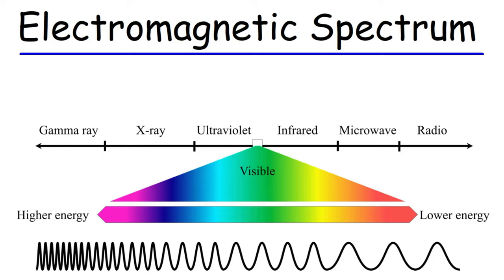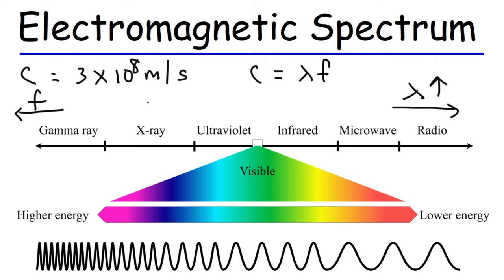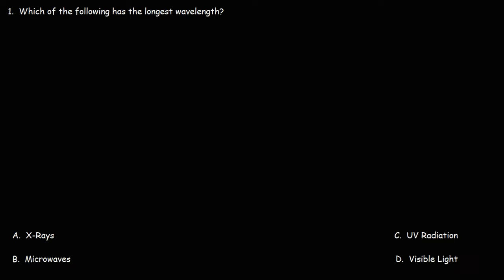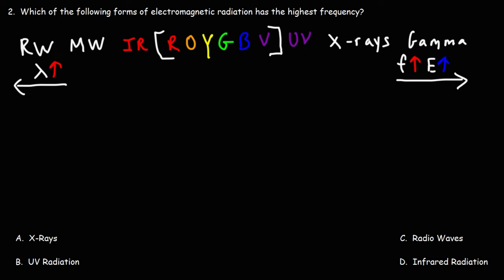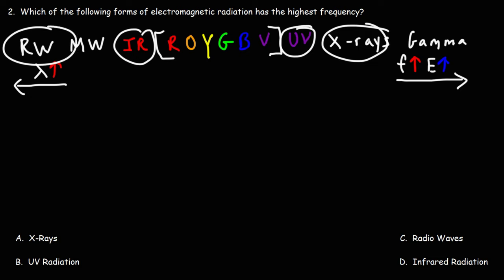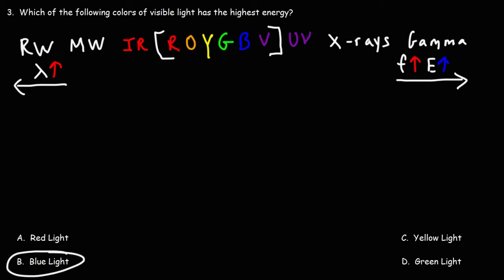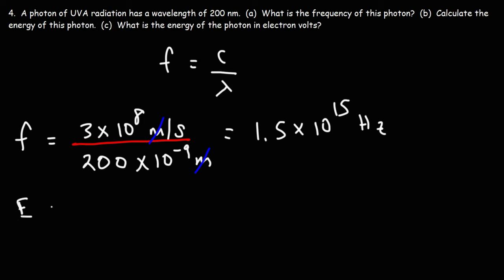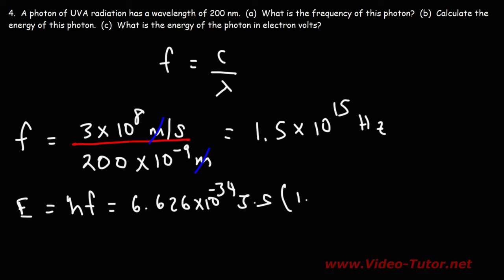Electromagnetic Spectrum - Basic Introduction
This chemistry video tutorial provides a basic introduction into the electromagnetic spectrum.  It discusses  radio waves, microwaves, infrared radiation, visible light, UV rays, x-rays, and gamma rays.  Each of these electromagnetic waves are fundamentally similar but they differ by wavelength and frequency.

*The photos used in this video were purchased from shutterstock.com